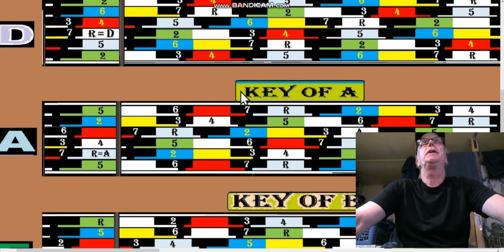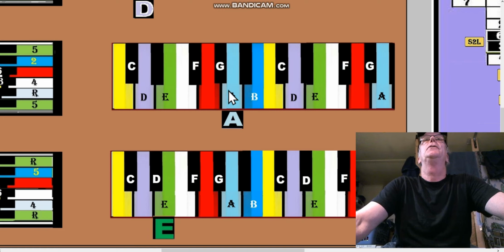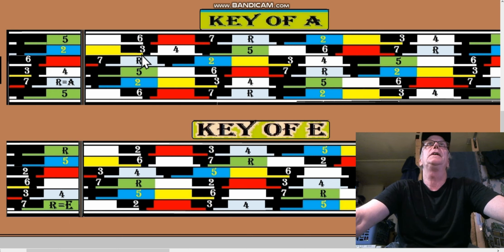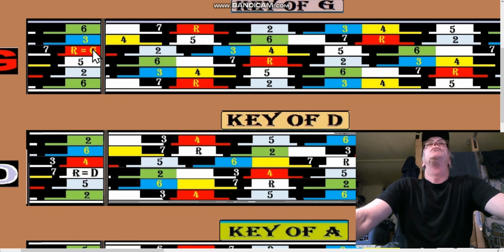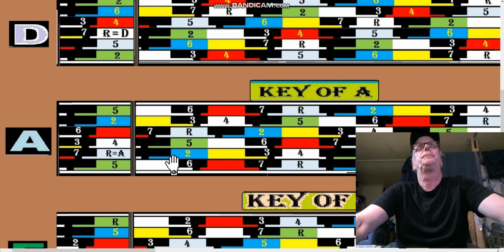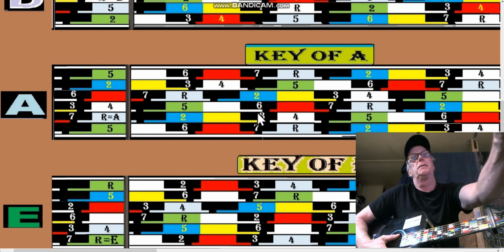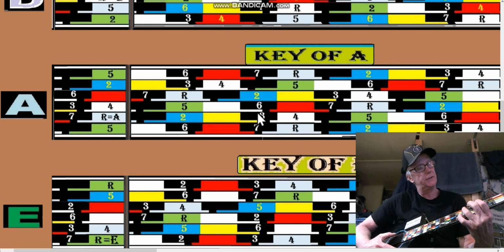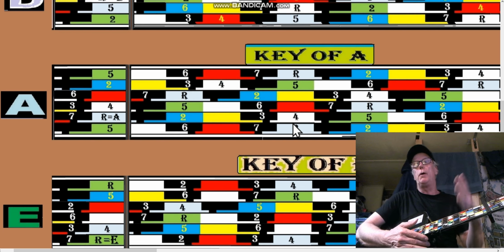Andys Free Guitar Charts Videos Lesson Chart 102 Part 6 of 8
The same S2L, S3L, and S3XL scale patterns work for any CAGED key.
We go over the 5 keys and see this works.